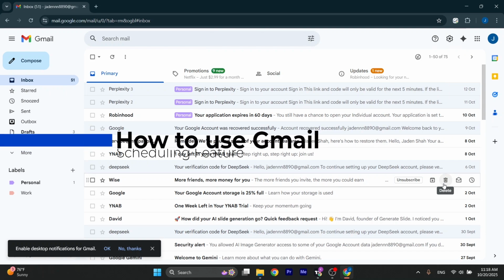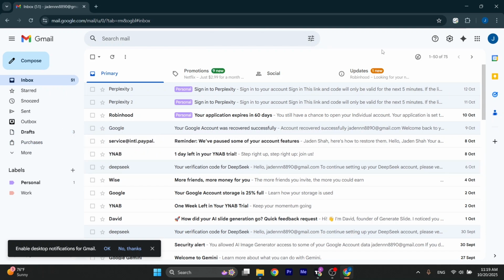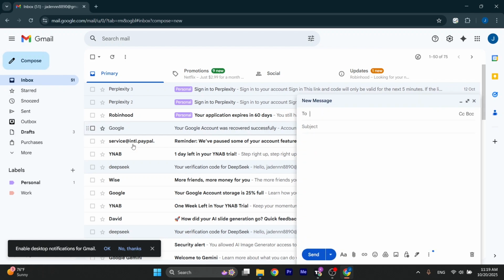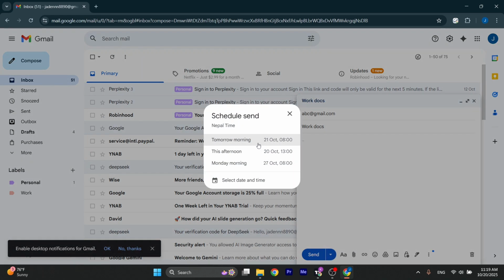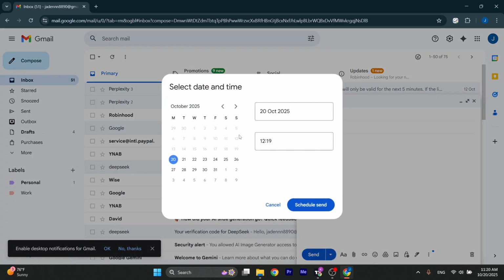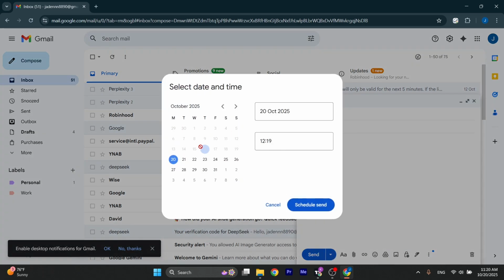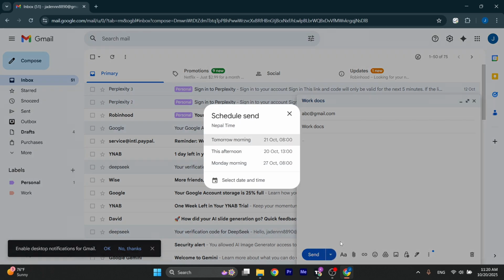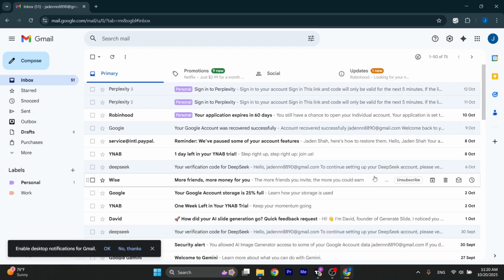How To Use Gmail Scheduling Feature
In this video, I’ll show you how to use the Gmail scheduling feature to send emails at a specific date and time. This is perfect if you want to draft an email now but don’t want it to be sent immediately. Scheduling emails ensures that your messages are sent exactly when you want, making email management easier and more efficient.

To start, open Gmail and click on compose to draft your email. Type in your message, add the recipient, and include a subject line. Once your email is ready, instead of clicking the usual Send button, click on the small downward arrow next to it. This is where the Schedule Send option is located.

You can now select a date and time for your email to be sent. Whether you want it sent a few hours later or on a different day, Gmail allows you to customize the exact timing. Simply click on Select Date and Time, choose your preferred schedule, and click Schedule Send. Your email will now be queued and sent automatically at the chosen time.

This feature is particularly useful for professionals who want to manage communications efficiently, for students sending reminders, or anyone who wants to ensure emails are delivered at the most appropriate time. You no longer have to worry about forgetting to send important emails.

Using Gmail’s scheduling feature is a simple yet powerful tool to improve your workflow and productivity.